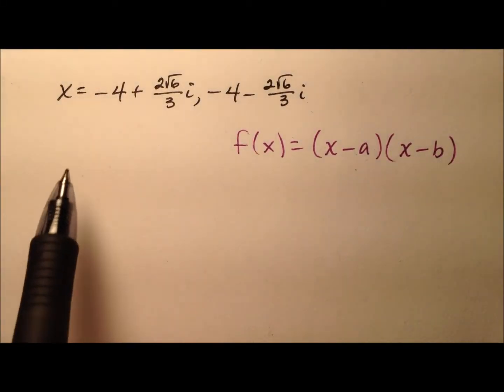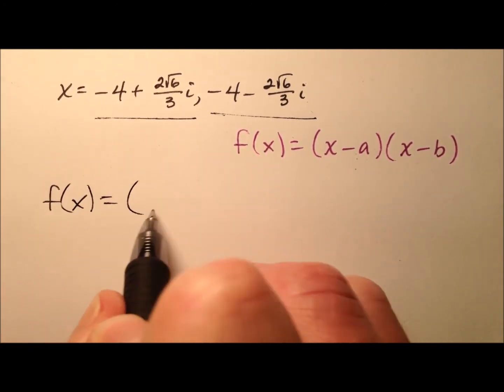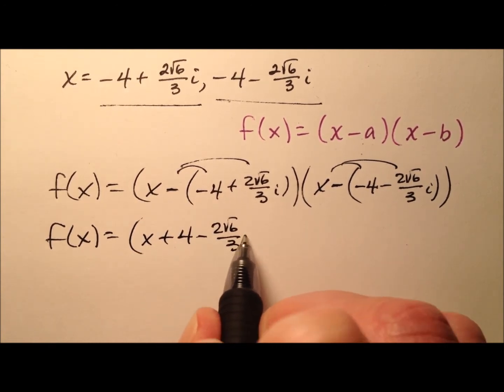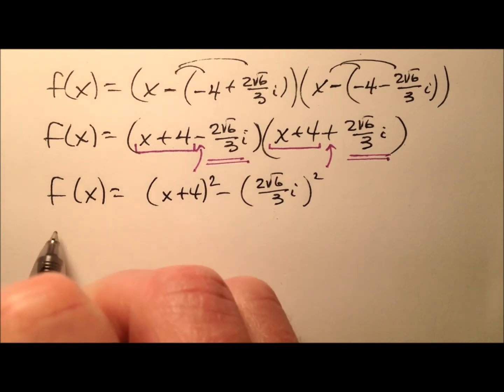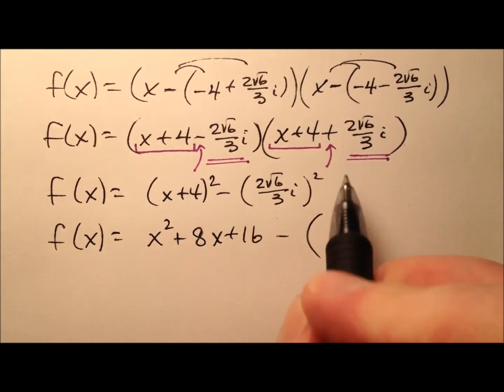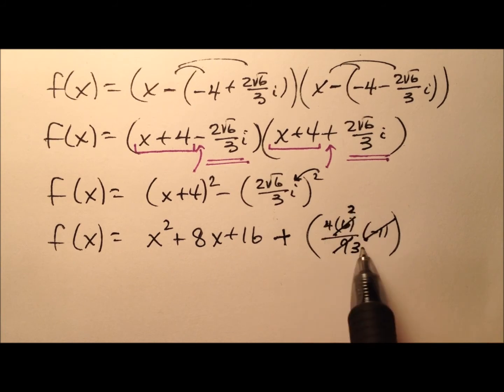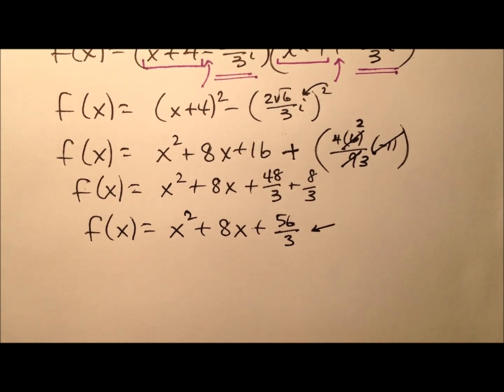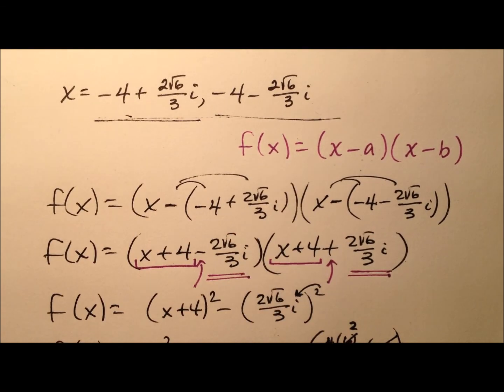Writing Quadratic Functions from Complex Roots (Example)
This video walks through an example of writing a quadratic function from its complex roots.